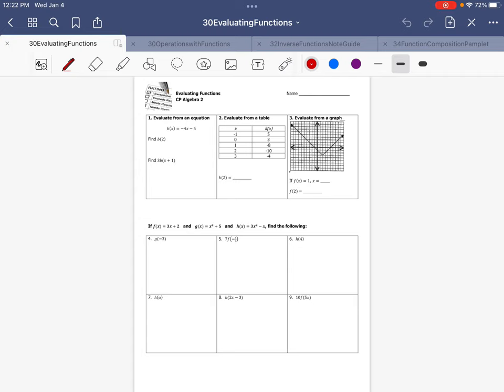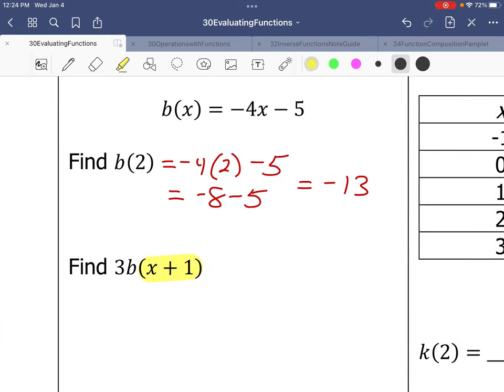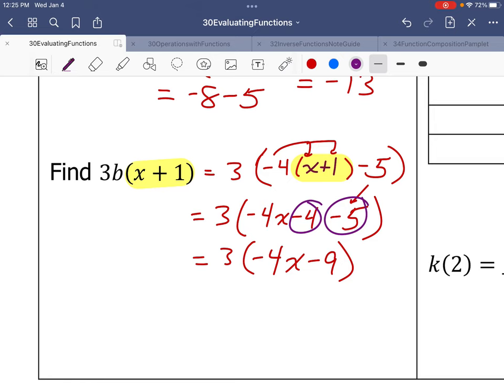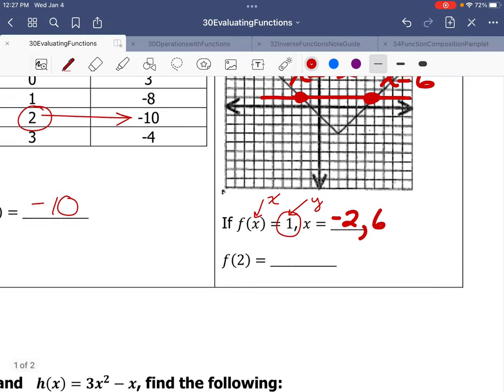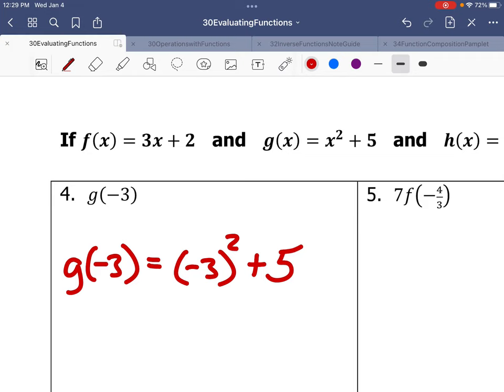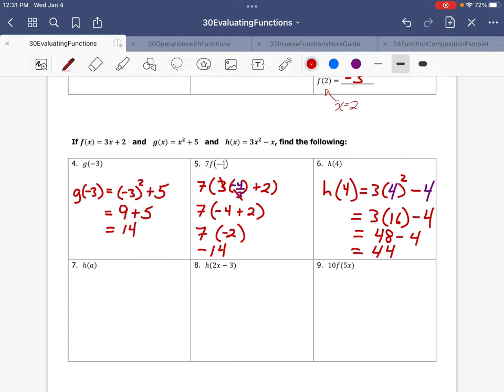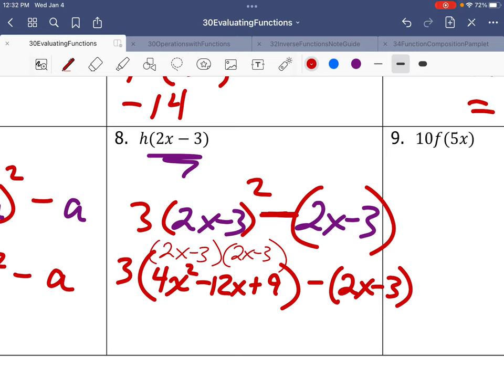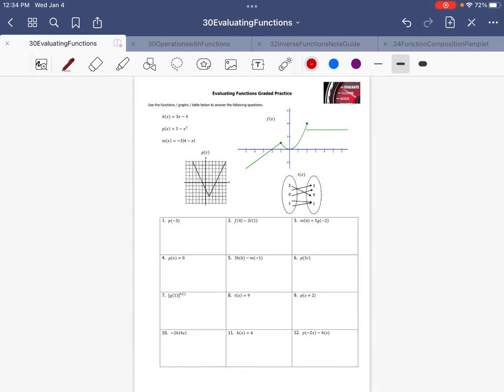CP Algebra 2 Topic 4.9